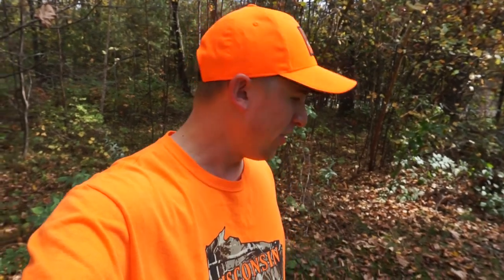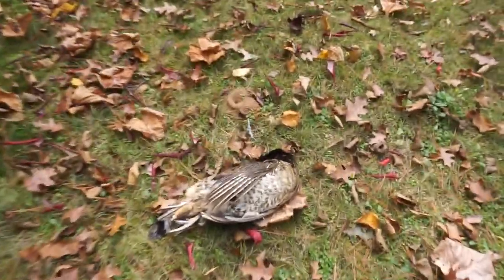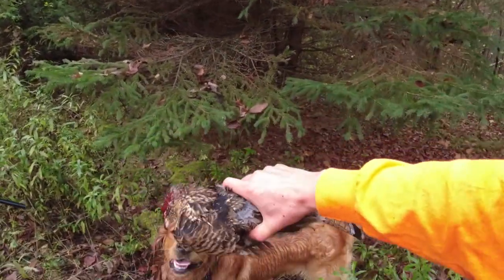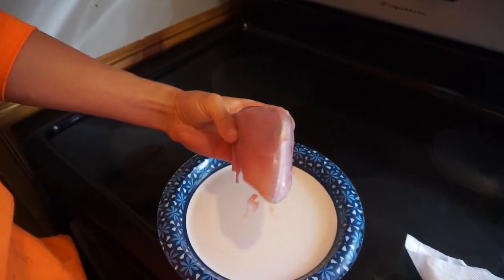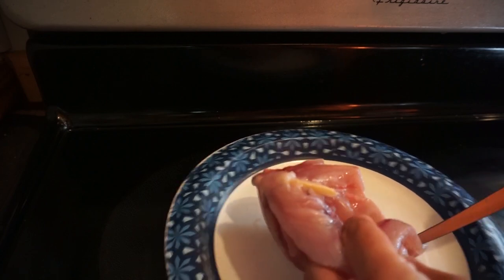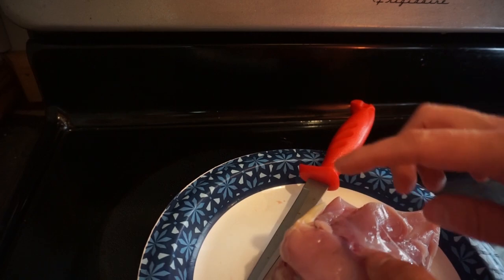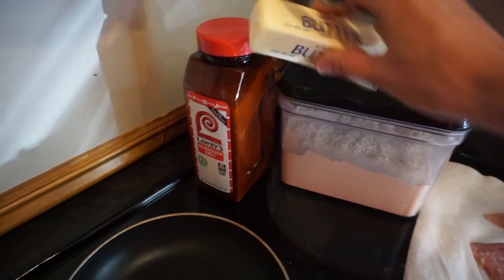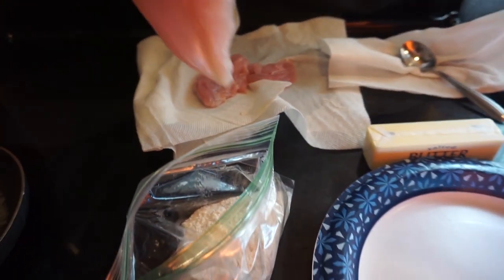EASIEST Way to COOK Grouse!!!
This week I was fortunate enough to have my parent's dog, Rex, up by me to do some quality grouse hunting. I've always loved the sport of grouse hunting as well as the taste of grouse, especially fresh-cooked grouse after an awesome morning hunt. In this video, I show you what I believe to be the quickest and easiest way to cook grouse in a pan on the stove top. Try it out and let me know what you think! So happy it is grouse season again! What a delicious bird!